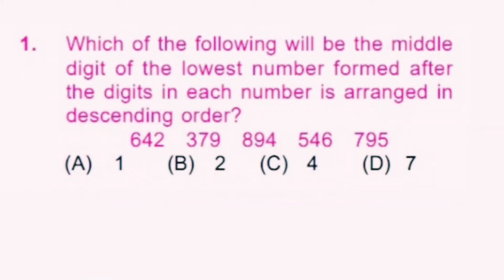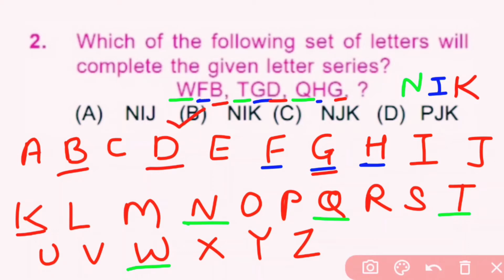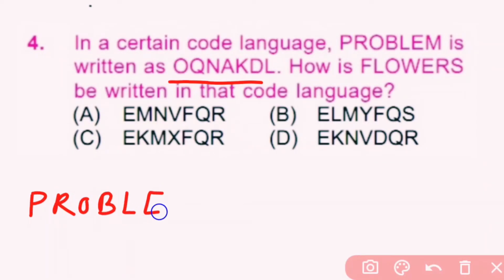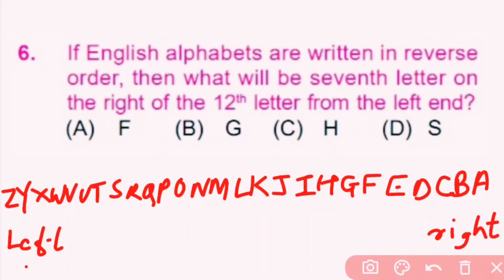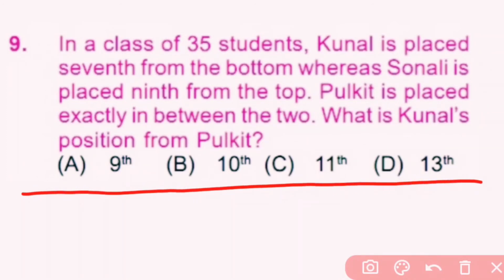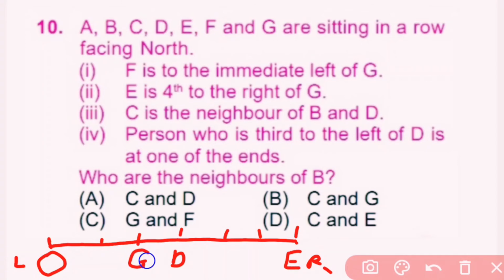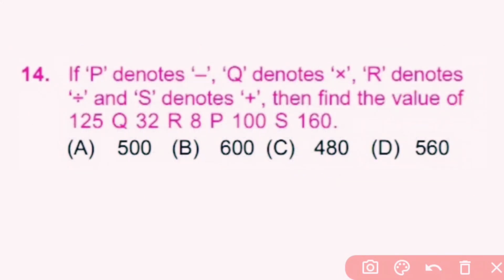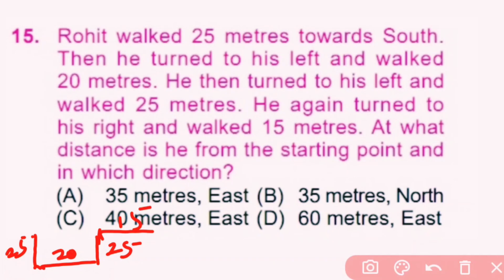IMO Olympiad Chapter 15 - Logical Reasoning for Class 6 Part 1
In this video, we will learn Chapter 15 - Logical Reasoning for Class 6. This content is from IMO Olympiad Workbook 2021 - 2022, MTG Publication by Mahabir Singh.